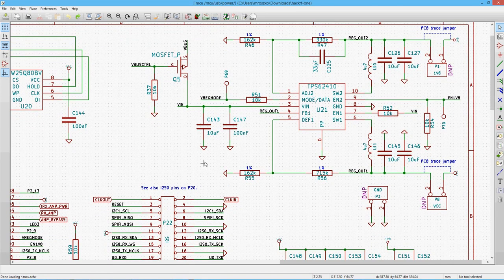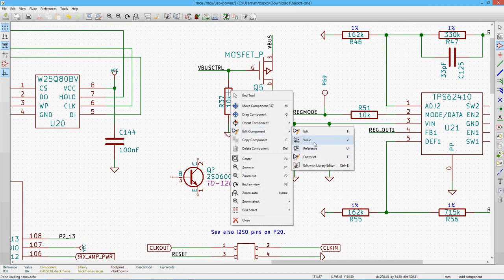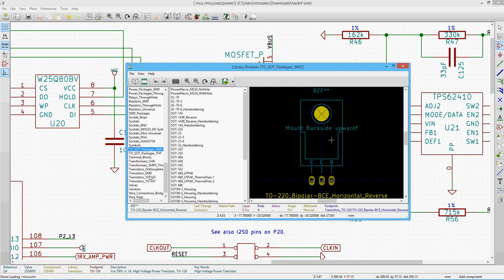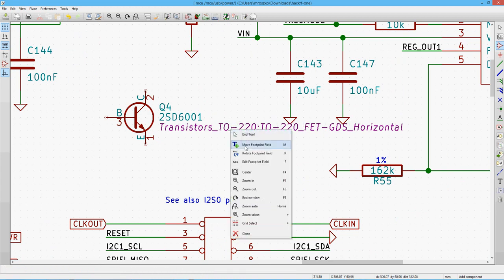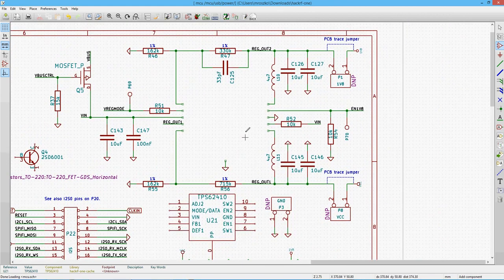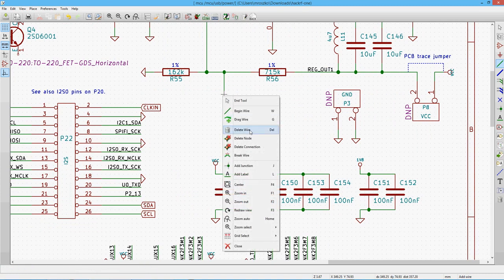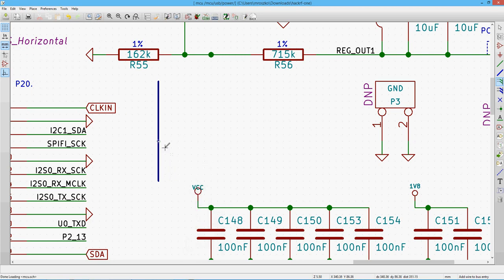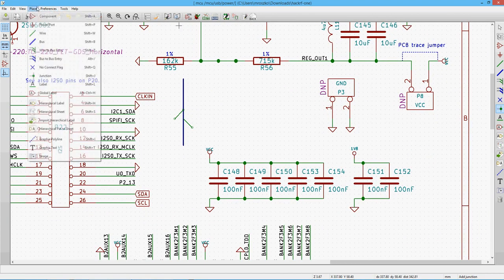KiCad Eeschema Basic Editing Features